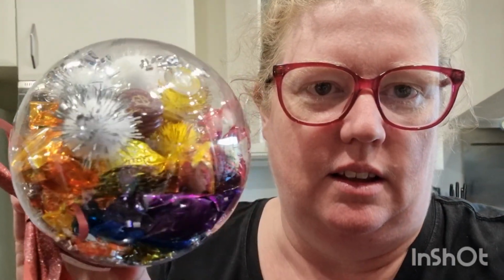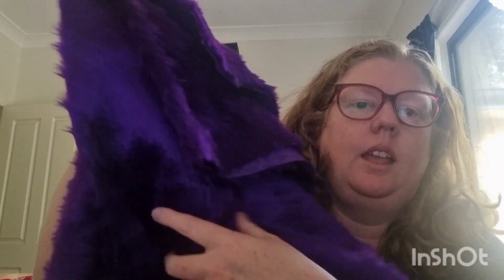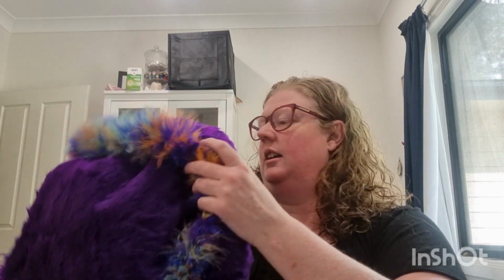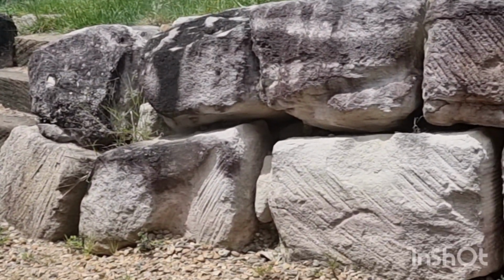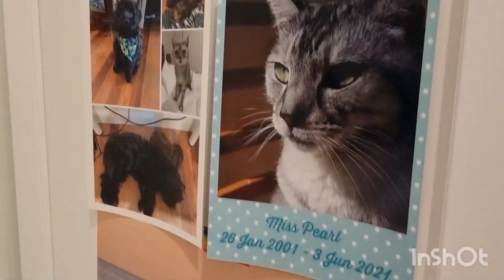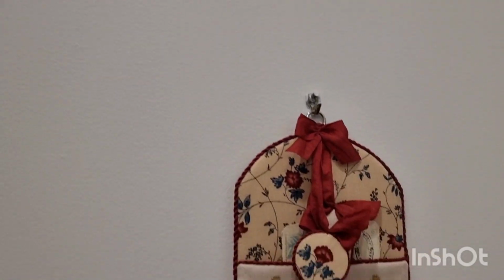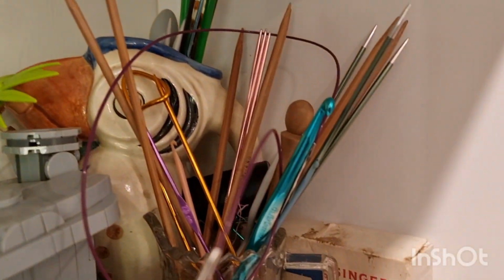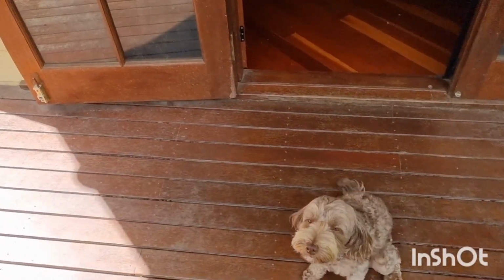Vlogmas Day 15 & 16 - gift sewing project plans and a tour of my craft cupboard